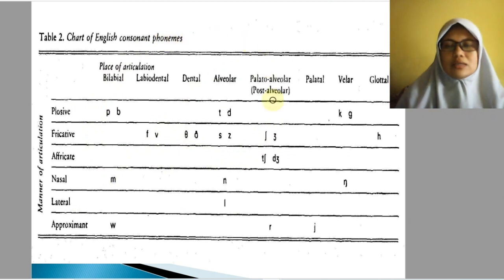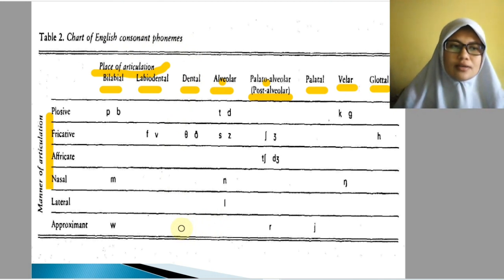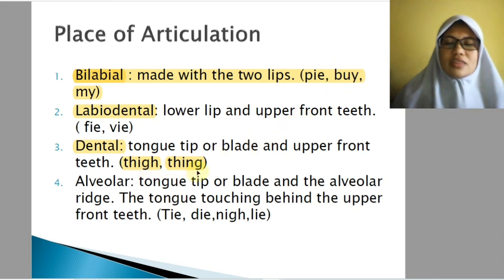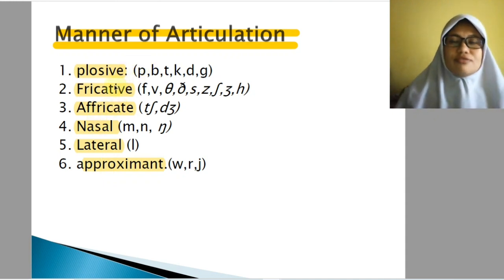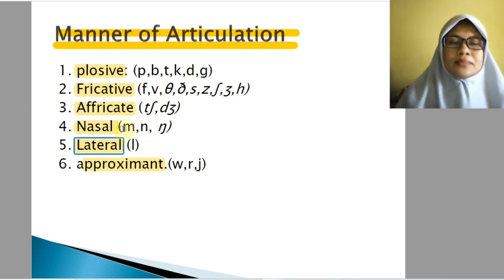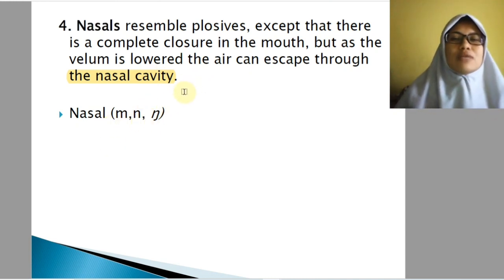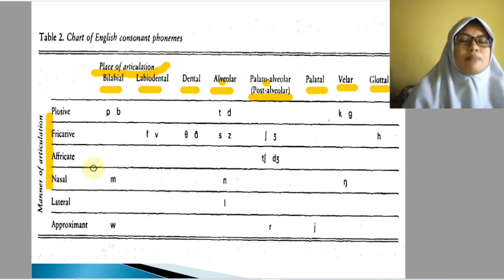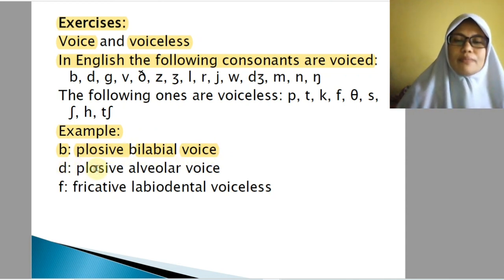Place and Manner of Articulation